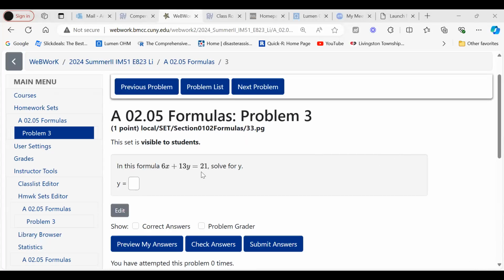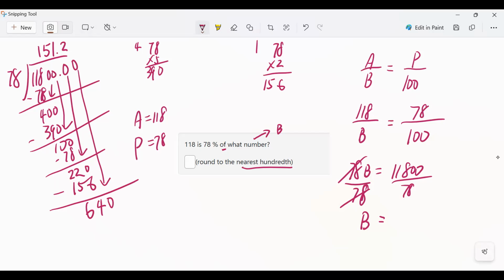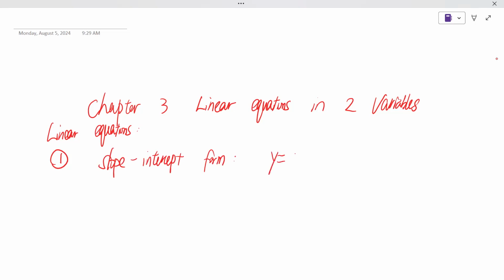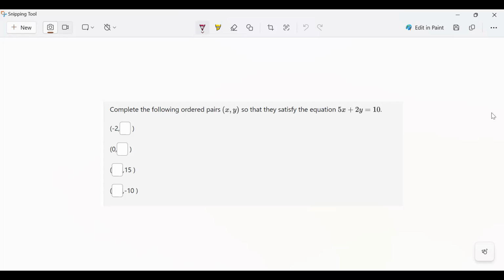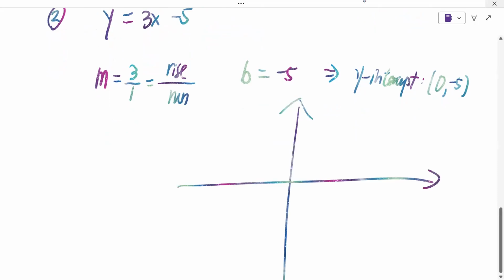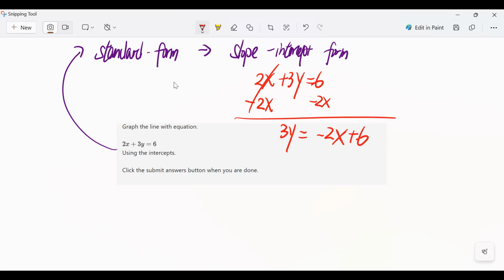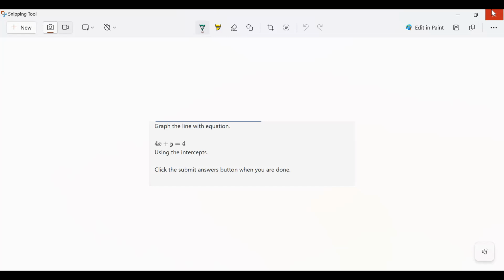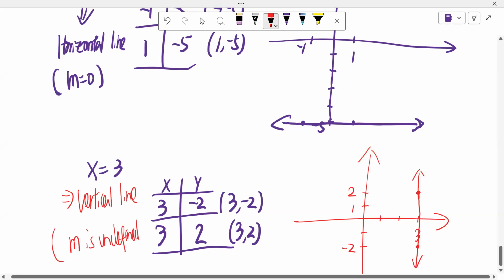Mat 51 Immersion zoom meeting 8/5